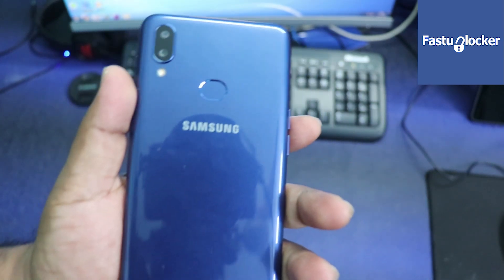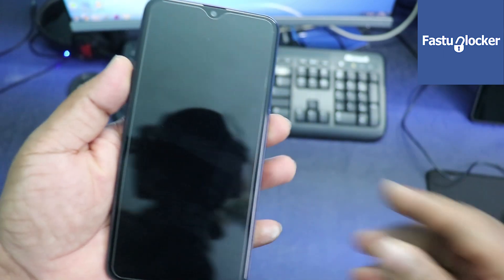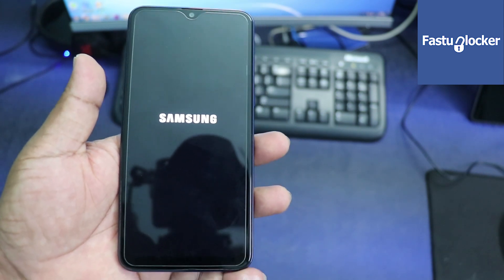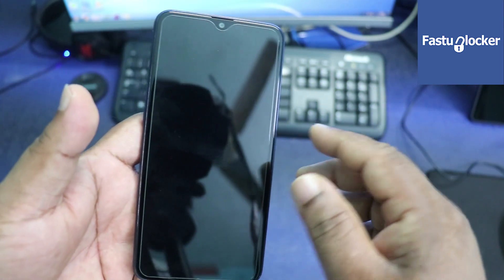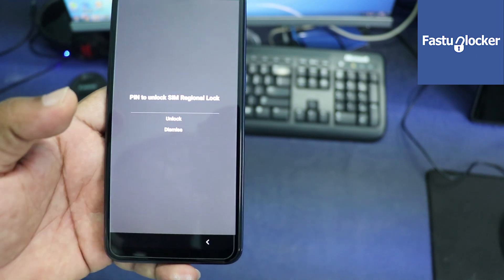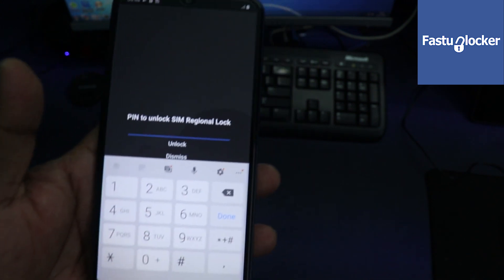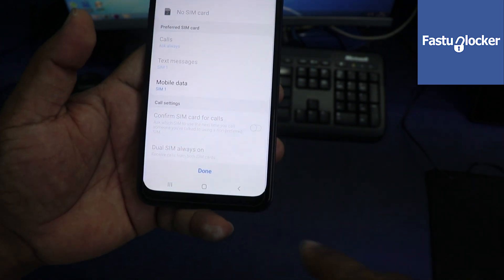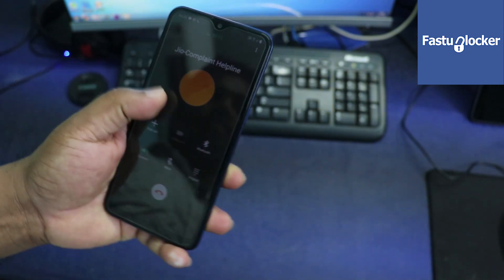How to Unlock Samsung Galaxy A10S SM A107F Unlock Code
This Video Show You How to Unlock Samsung Galaxy A10s SM A107F.

Unlocking Samsung SM-A107F or Any Other Samsung Phone is Very Easy.

Because We Have a Samsung Unlock Code Reader Software

We Usually Read the Code using our Software and Insert the Code as seen in this Video.

Get The Samsung Unlock Code Reader -

or get it From here

After Download Follow These Steps.

1 - Connect The Phone to PC

2 - Open The Software, And Click on Read Codes.

3 - Insert a NON Accepted SIM, and Put the Unlock Code You get from Software.